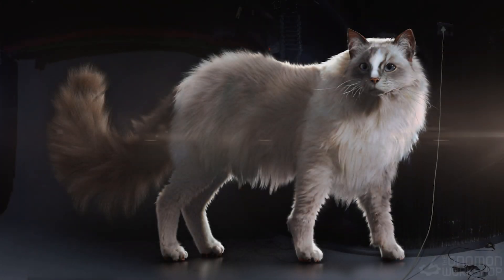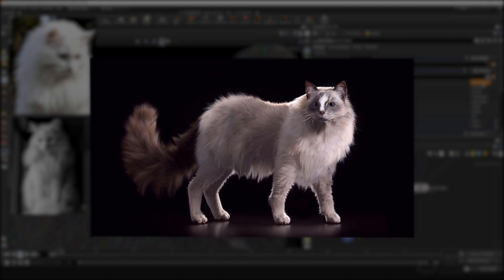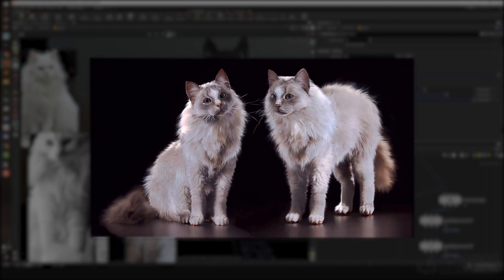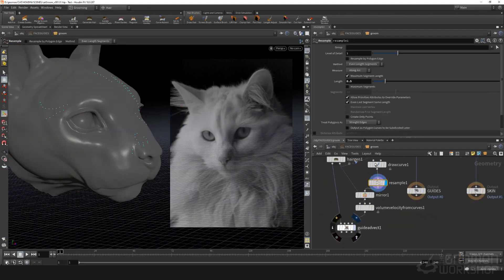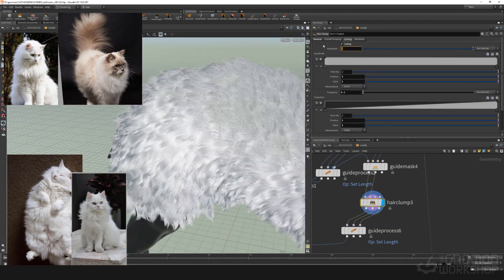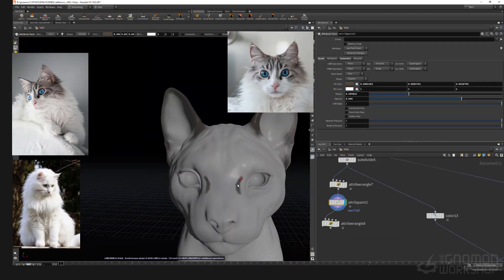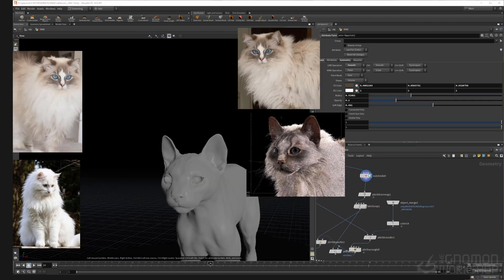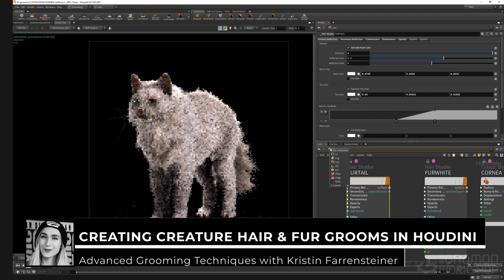Creating Creature Hair & Fur Grooms in Houdini With Kristin Farrensteiner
Learn to efficiently groom characters and creatures in Houdini using advanced techniques by ILM Grooming Artist, Kristin Farrensteiner.

In this in-depth guide for Houdini, Kristin focuses on a photorealistic cat model to share her collection of grooming techniques for various short, medium, and long hair/fur styles. The workflows demonstrated can be applied to any character or creature and are optimized for an interactive workflow, keeping high-paced professional production environments and tight deadlines in mind.

This 19-chapter workshop begins by tackling the basics of a non-destructive and procedural grooming workflow in Houdini 18. Kristin focuses on setting up a mesh from scratch and how to separate specific fur regions based on different artistic compositions. With the foundations covered, she then dives deeper into the technical aspects of Houdini and provides detailed insights into how to troubleshoot potential issues such as memory lines, clump patterns, and mesh transfers. She reveals how to harness the power of Houdini to create a convincing groom package, shares her look-dev techniques, and reveals her approach to setting up grooms in Houdini’s rendering engine, Mantra.

Throughout the workshop, Kristin discusses various workflows for creating guides to empower you with knowledge for your future grooming projects and how to approach them. By completing the workshop, you will be confident grooming characters and creatures using various advanced techniques in Houdini.

For hundreds of other workshops by professional artists working in film, TV, and games, head